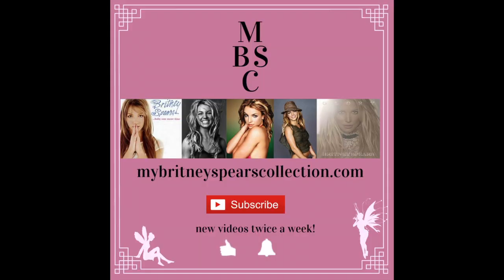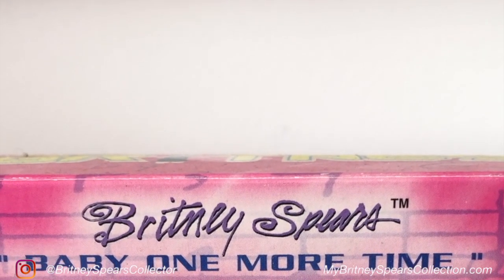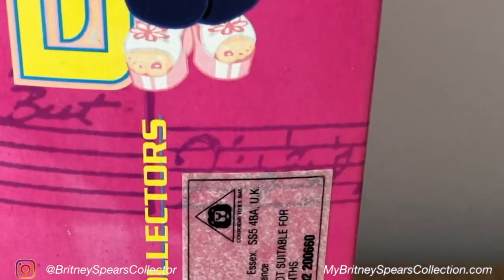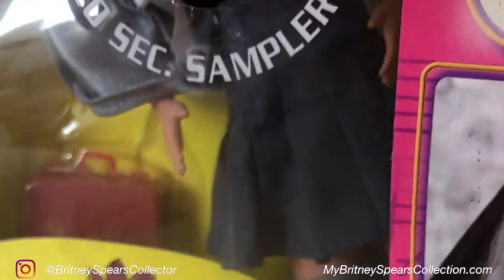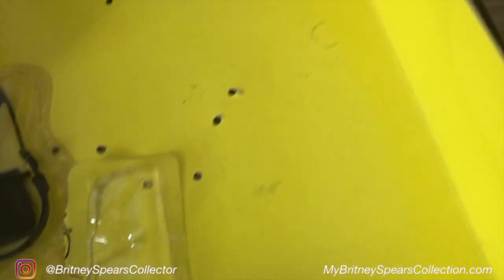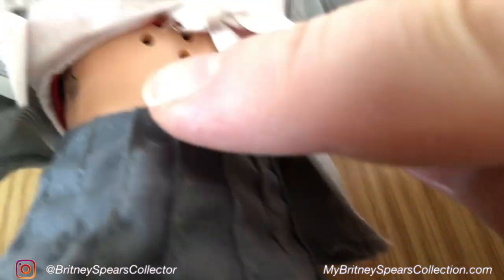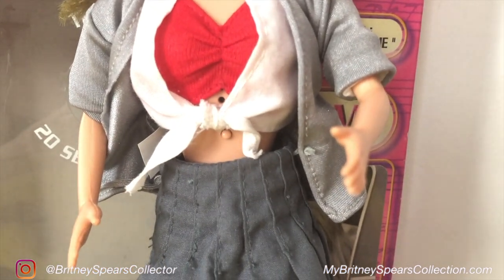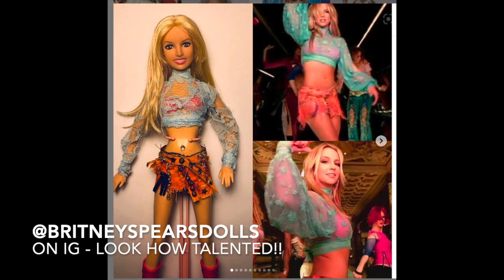"...Baby One More Time" Yaboom Original Doll - 1999 Singing Character | My Britney Spears Collection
My NEW Instagram is now :D In this video, I show you another item out of my collection, this is my Original Britney Spears Doll from 1999!

Keep an eye out on my Channel for the uncut footage coming soon!

New videos are published twice a week!